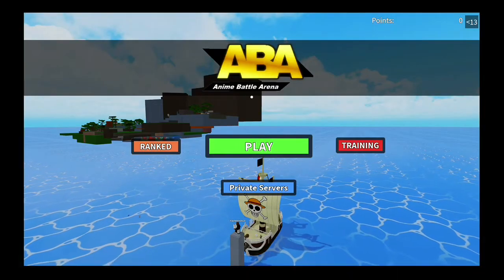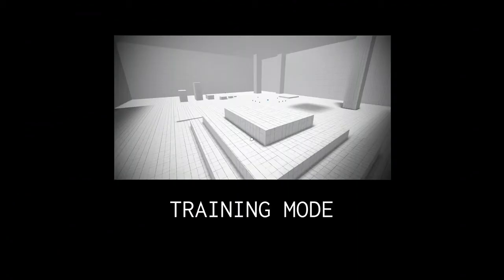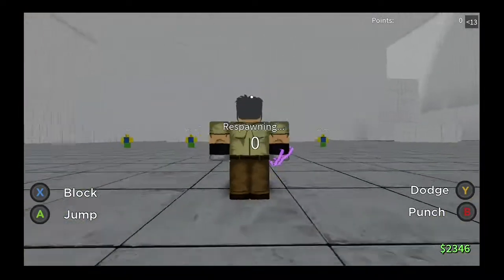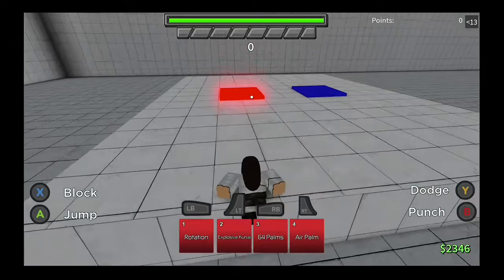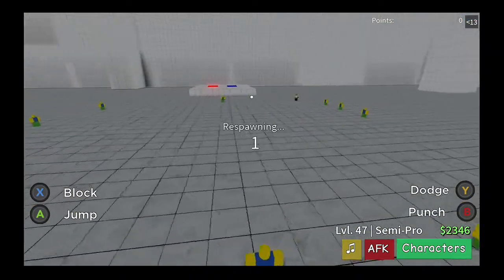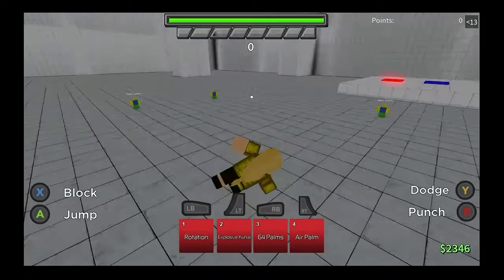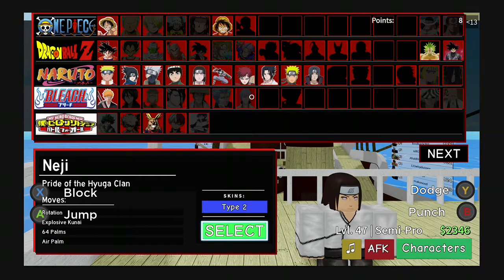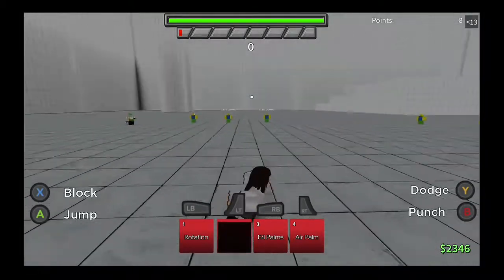(I’m Back) New Anime Battle Arena Glitch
I’m really sry for not uploading anything I’ll be posting more often